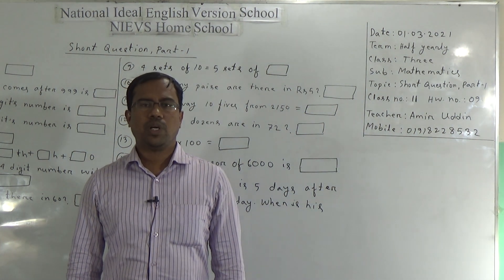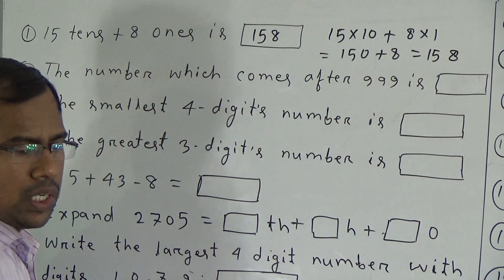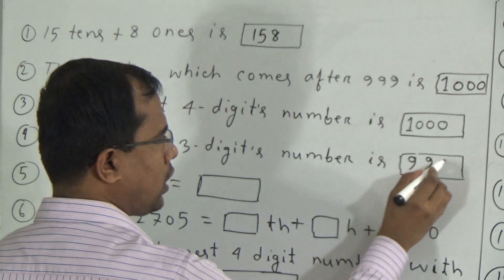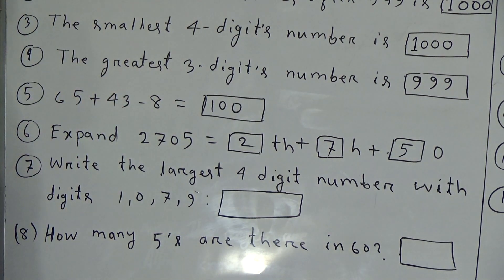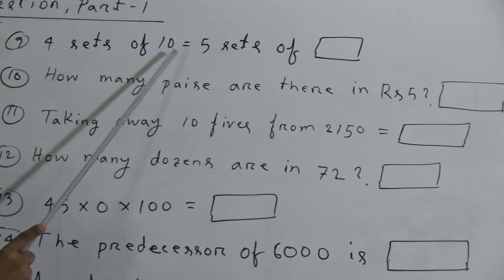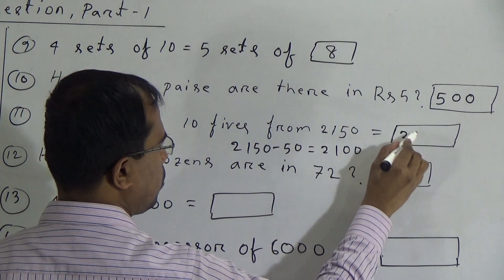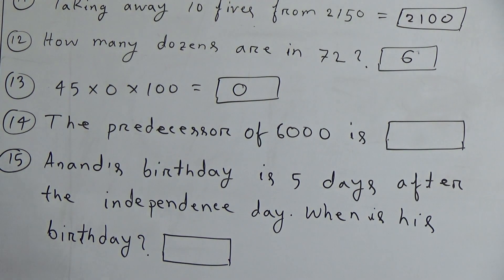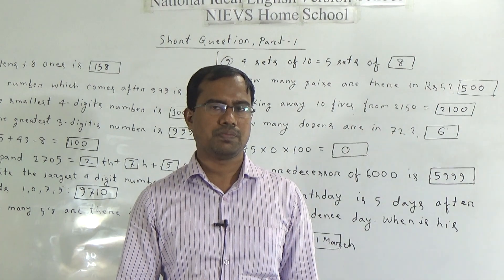Class: Three, Subject: Mathematics (Lecture- 11), Topic: Short Question, (Part-1)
Class: Three
Subject: Mathematics (Lecture- 11)
Topic: Short Question, (Part-1)
Teacher: Amir Uddin